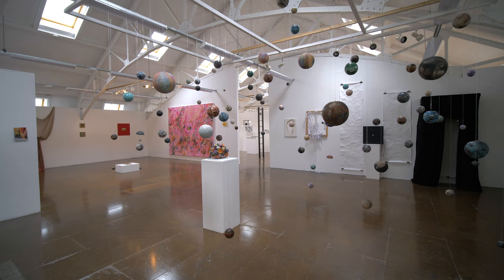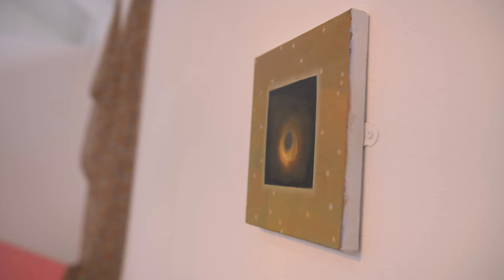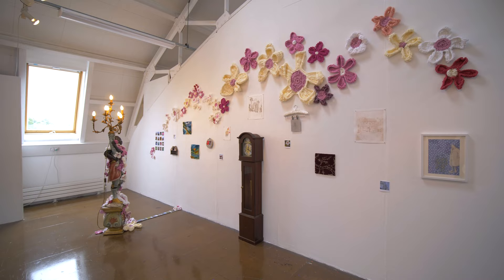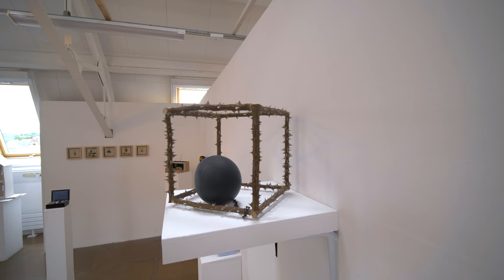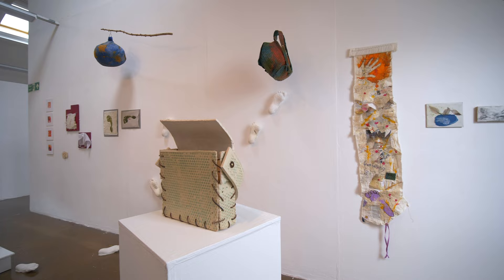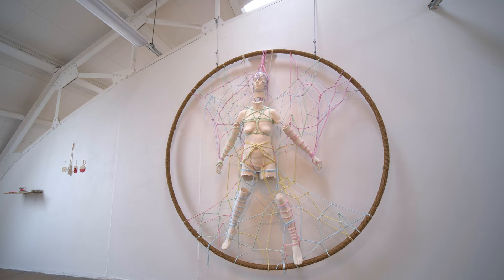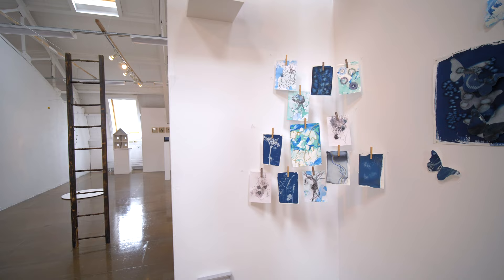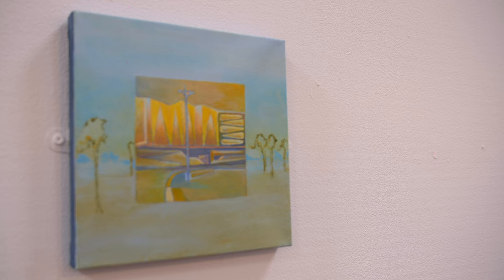MA Art Therapy James Ventre's experience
Find out more about James' experience of the University of Derby's MA Art Therapy course. Explore our Therapeutic Arts courses